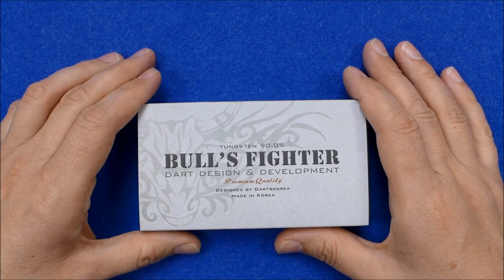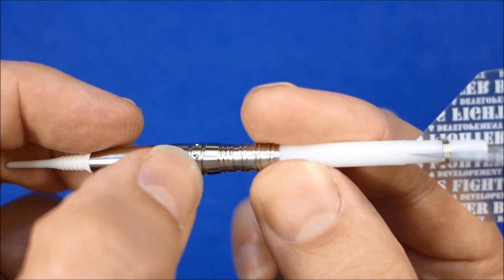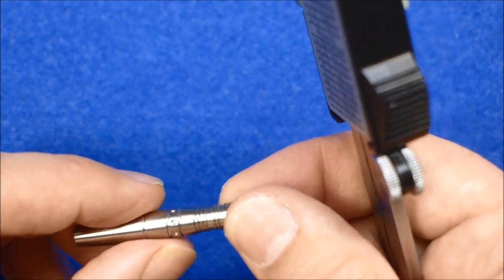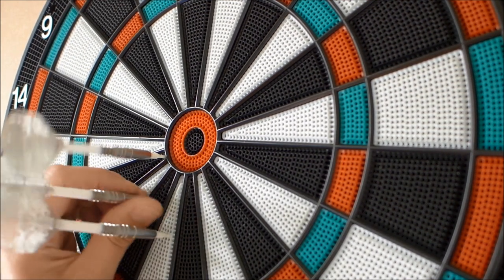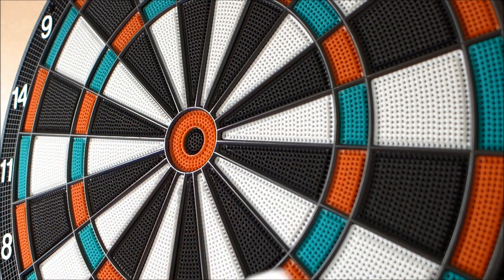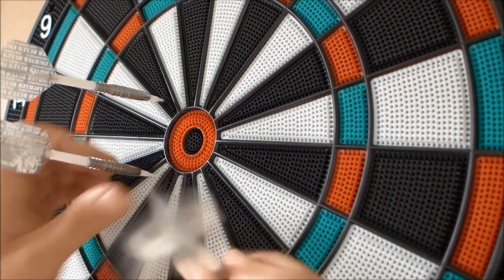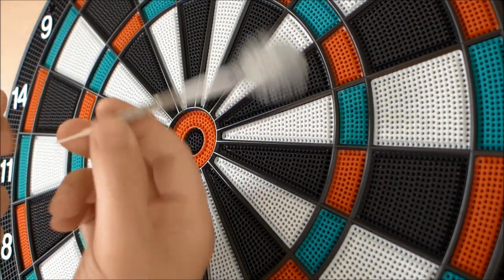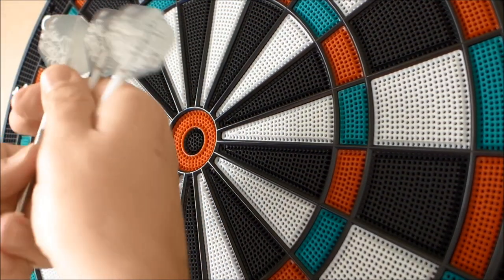Bulls Fighter Yeon 21g darts review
A review of the Bulls Fighter Yeon 21g soft tip darts, 90% tungsten.  Check the full review on the forum

We have all kinds of sections that can help with your game such as Darts Routines, Darts Advice and Tips, General Darts Chat as well as Prize Competitions!

Join us and become Darts Nutz!